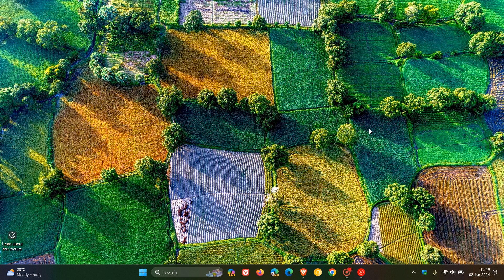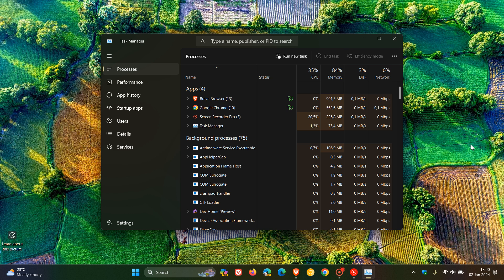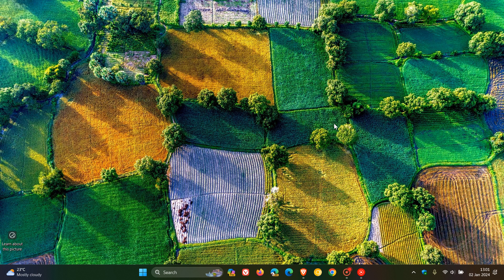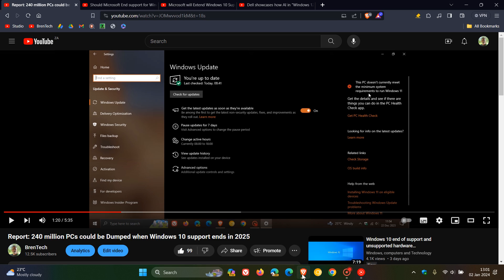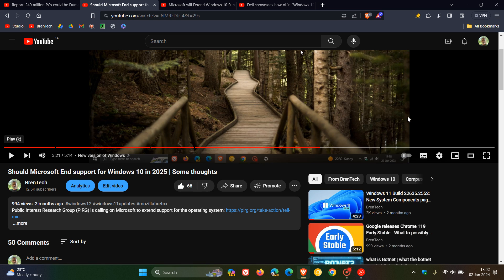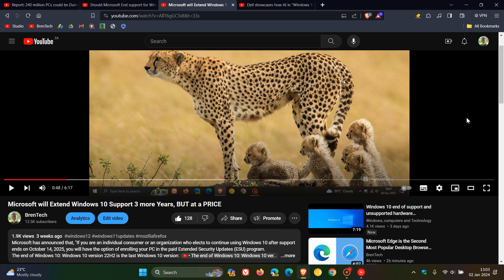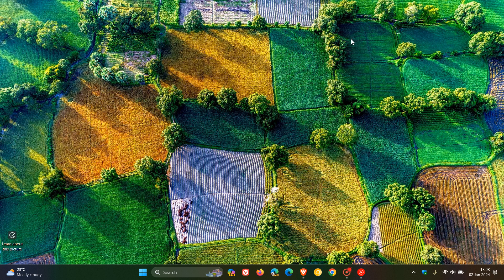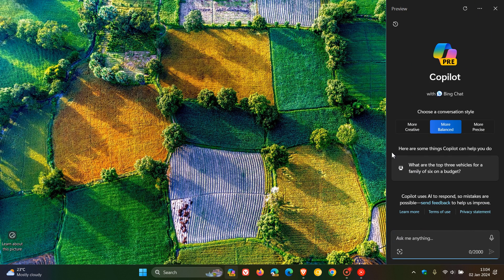Microsoft Windows: A Year in Review 2023 + What to Expect in 2024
As posted by Windows Central Windows 11 has been available for just over two years now, but has a slow adoption rate. Microsoft will also be ending support for Windows 10 next year, that could cause 240 million PCs to be Dumped when support ends in October 2025 Microsoft has also announced an "extended security update" (ESU) program for Windows 10 and could also be releasing a possible Windows 12, focusing a lot more on AI in the OS